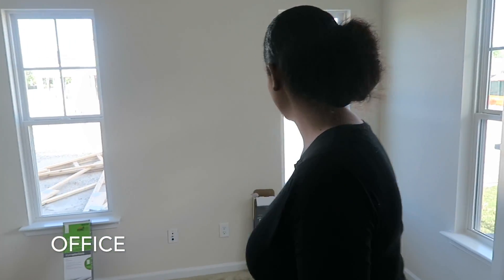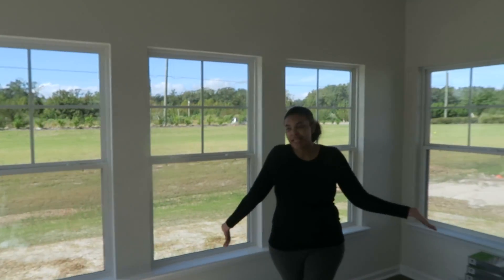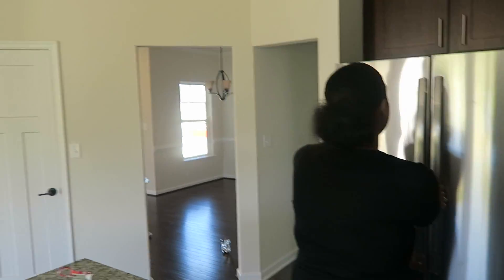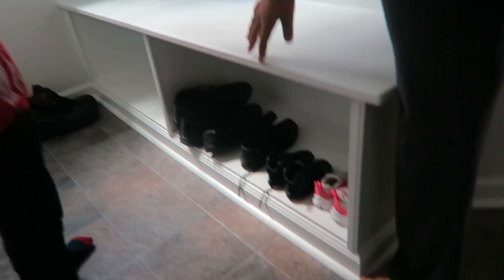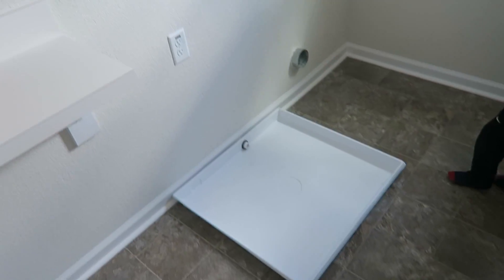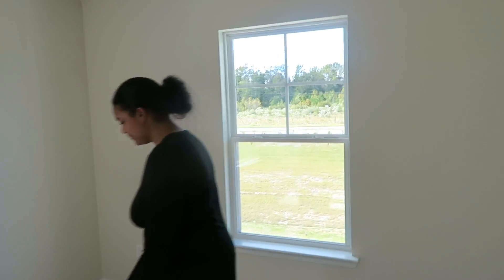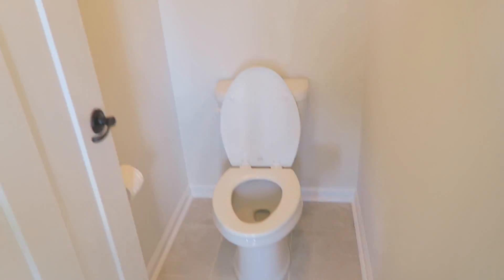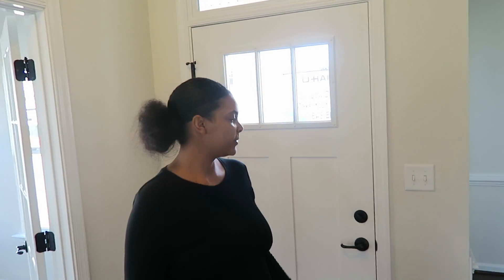OFFICIAL UNFURNISHED NEW HOUSE TOUR-The Minor Life Family Vlogs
Our NEW HOUSE TOUR is finally done! I hope you all enjoy! We built this home new construction (watch our new construction home buying process videos). We absolutely love our home. It's big to fit our growing family and we are so glad to share this home tour with you all! If you are interested in more info on how to save money to buy a house or becoming a first time home buyer feel free to comment below and also watch our other videos.

Do you want to watch genuine family vloggers you can relate too? If so, we are the channel for you! We are a laid-back, fun, godly, loving family that believe in spreading positivity in the world and embracing the beautiful moments we share as a family.

Products we use:
Cameras-
Canon Powershot G7X
Canon EOS Rebel

HI GUYS! Welcome to The Minor Life. We are a family vlogging channel, husband and wife married 4 years, mommy and daddy of two toddlers--Laila(1) and Terence Junior aka Tj  or Jr (2). We are young, fun, positive black family vloggers on youtube and love sharing our day in the life family vlogs with you all. Although we do not post daily vlogs yet, you can check out our weekly vlogs and we plan to post more as our channel grows. Our goal is to be one of the best family vlogging channels on youtube. We love you guys for supporting us.